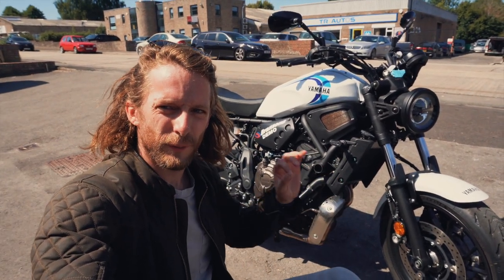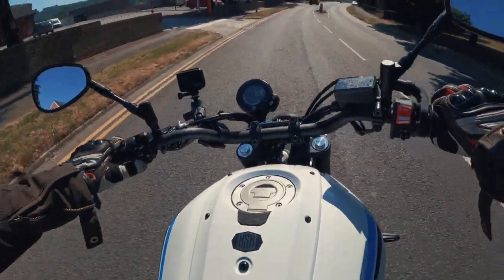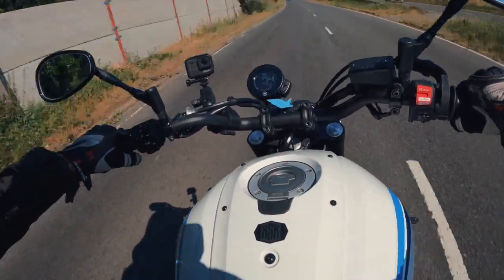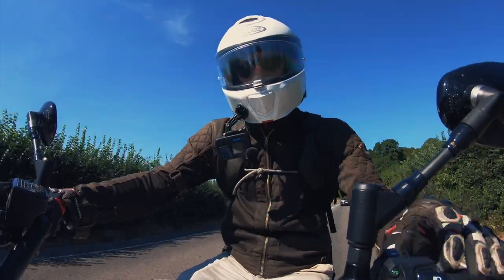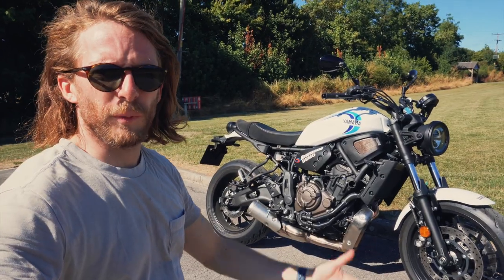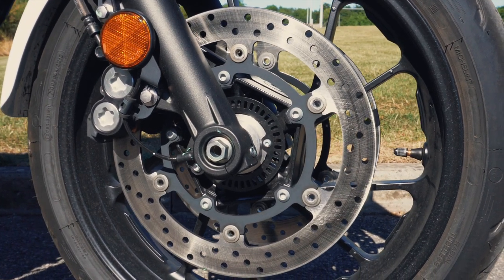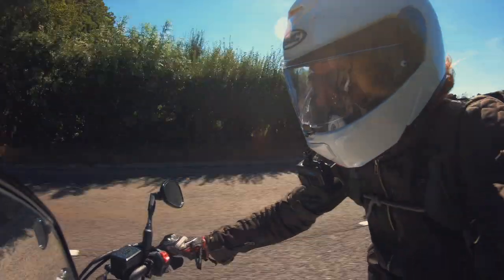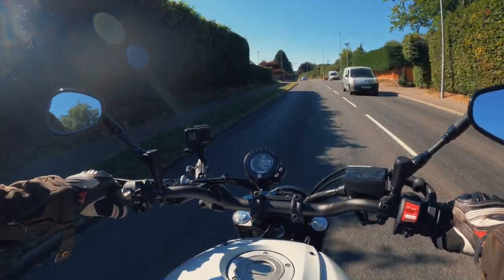2022 Yamaha XSR700 | Is It Better Than The MT-07?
A test ride and review of the brand new 2022 Yamaha XSR700. Is it better than the standard Yamaha MT-07?
Yamaha have updated the XSR700 AND XSR900 for 2022. Based on the same platform as the standard MT-07 and MT-09, however designed with heritage and retro style motorcycle looks. The MT-07 is one of the best naked motorcycles on the road, how does the new retro style XSR700 compare to is standard version?
With cafe racer, retro, classic design the XSR700 could be the better and more appealing motorcycle of the two.

CODE
EAUNYCZ7W1RYEK2D
92UPAXLLC6K8FQY2